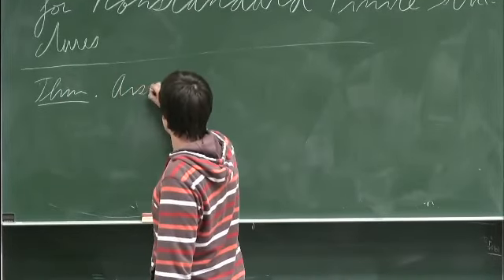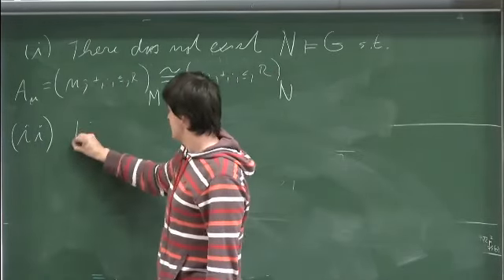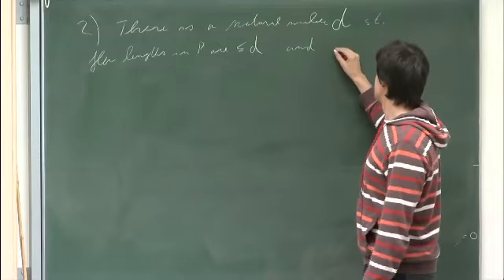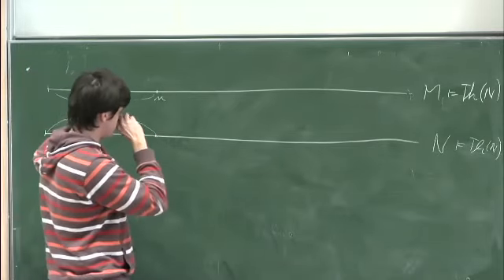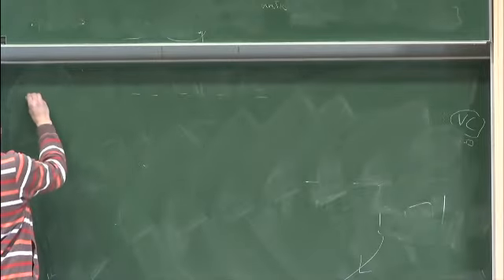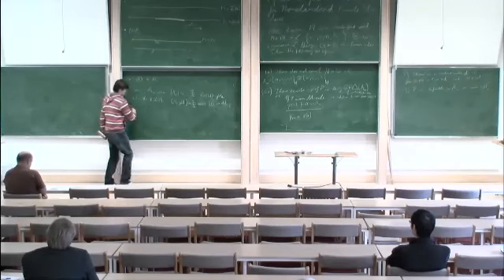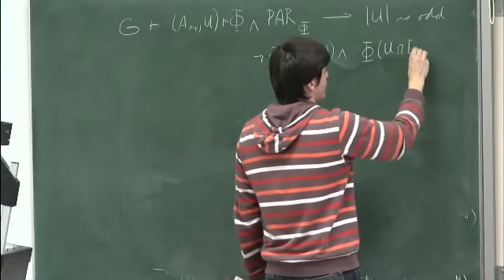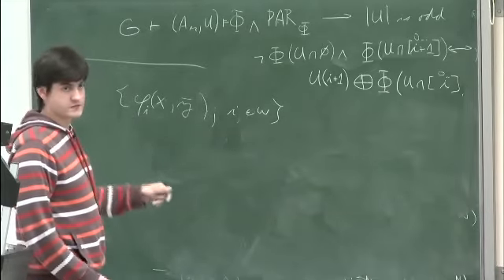Mr. Michal Garlik | Ajtai's Completeness Theorem for Nonstandard Finite Structures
Title: Ajtai's Completeness Theorem for Nonstandard Finite Structures
Speaker: Mr Michal Garlik (Charles University, Prague)
Date: 8th May 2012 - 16:00 to 16:30